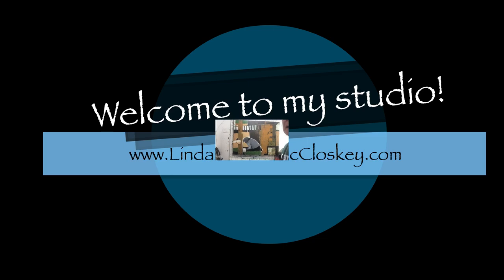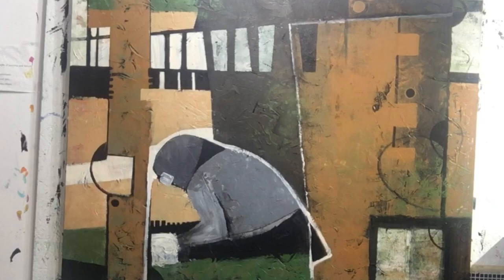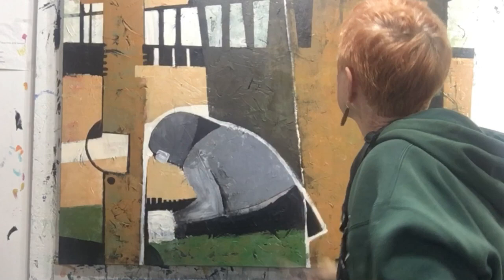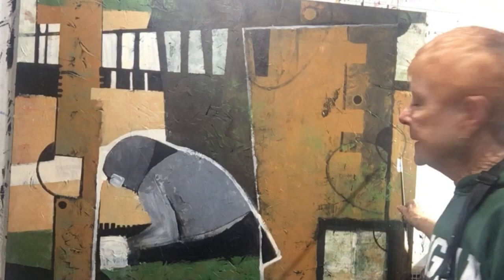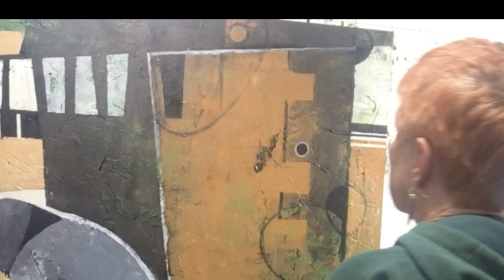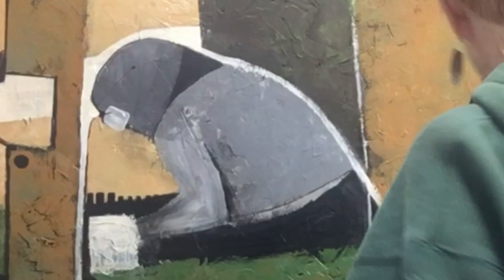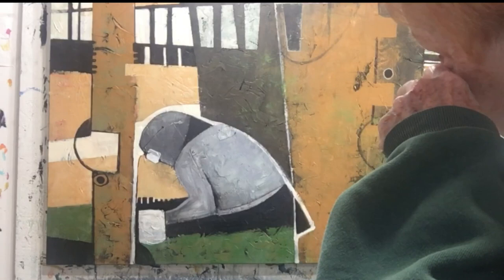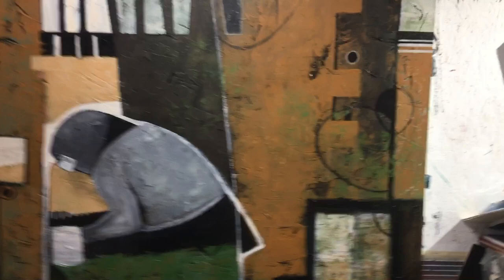#69 Finishing an acrylic figurative abstract. Tutorial. Benton McCloskey 12/13/2019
While I usually don’t put figures in my paintings, I painted this to enter in a local exhibit. Acrylic on a 36x48 canvas.